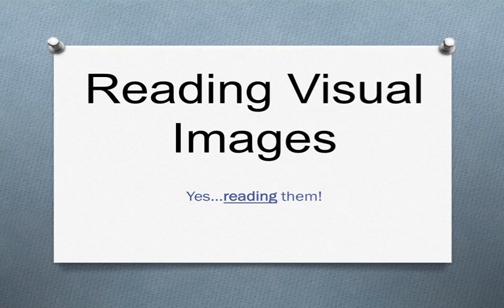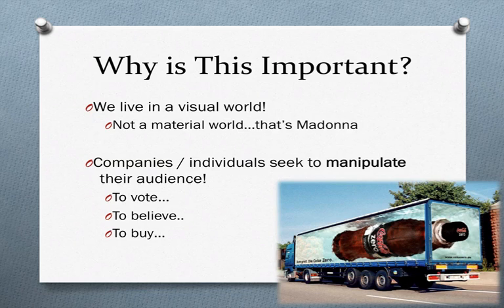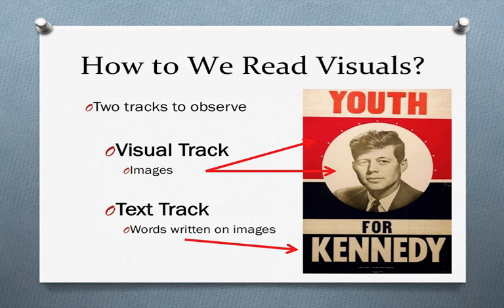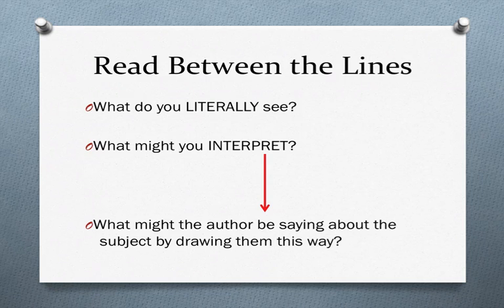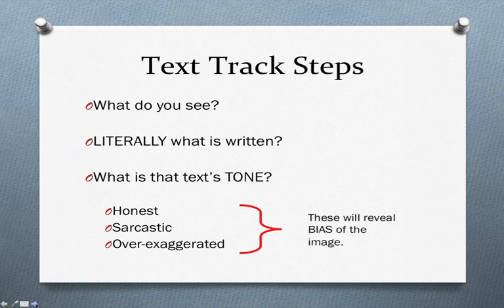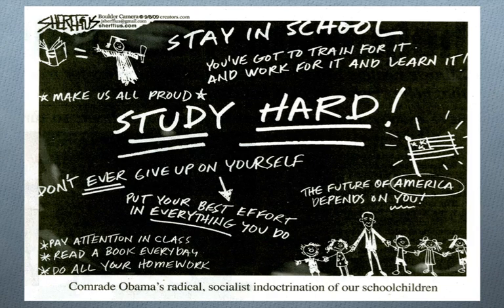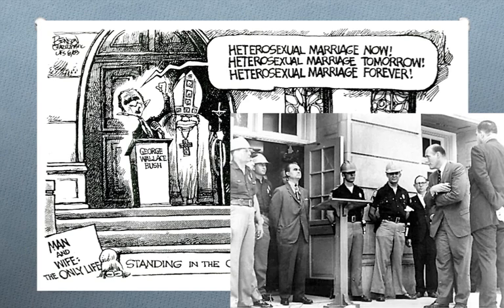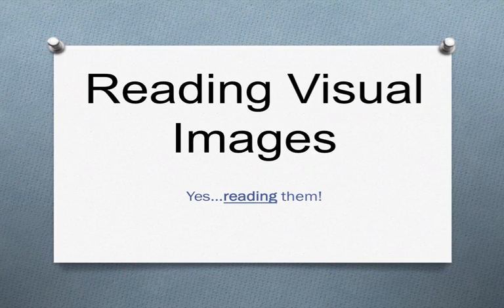Reading Visual Images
Visual images such as advertisements, political ads and cartoons, and feature and documentary films have a literacy all of their own.  While we are inundated with these texts all the time, we often struggle to truly understand them!  Watch on for some tips and steps to help you better understand how to deconstruct visual images and better understand them!